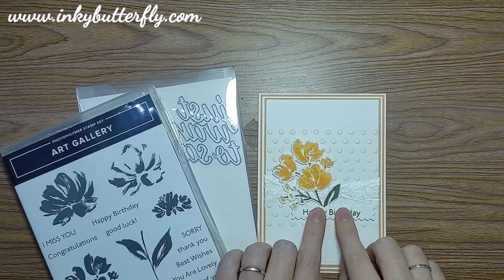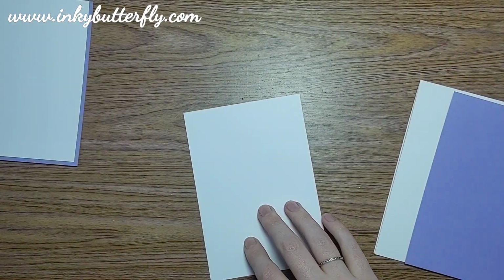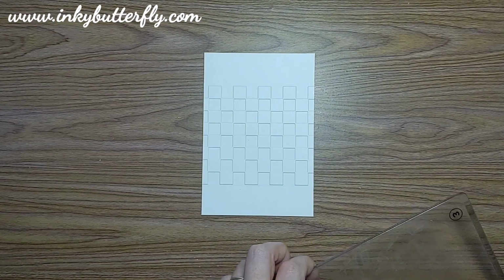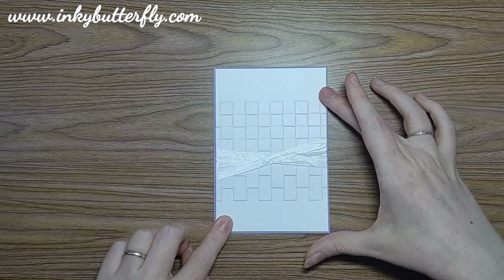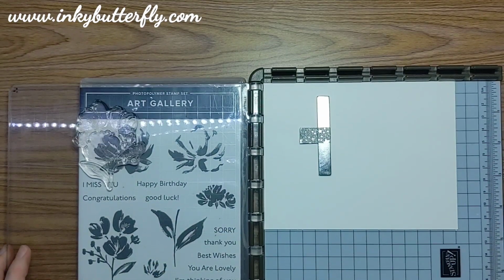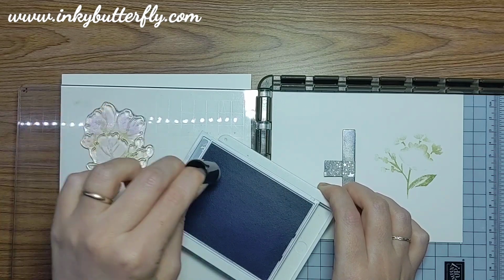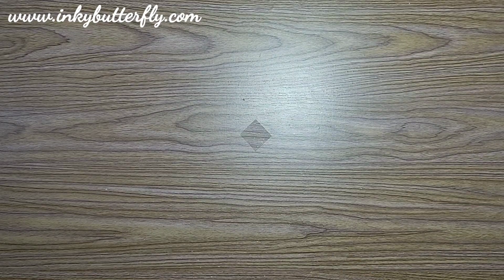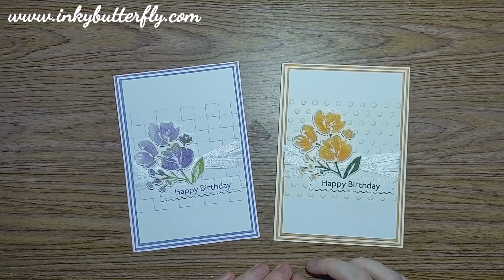The Project Share Project July Blog Hop - Birthday Card with the Art Gallery Stamp Set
You can see all the other projects in the hop using these links.

Supply List;

This month's Host Code is QACFP2SJ, use this if your order is  less than £150 to get a little thank you gift from me!